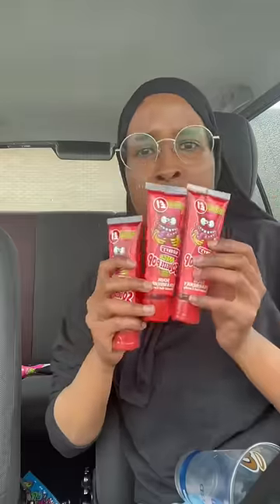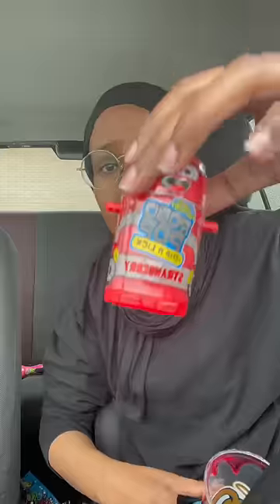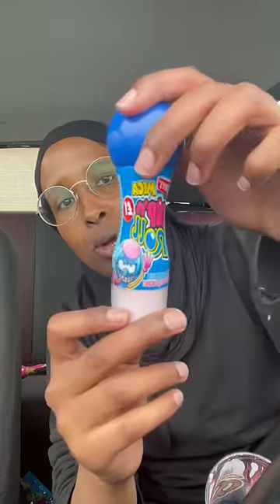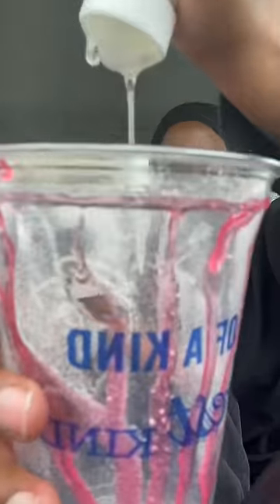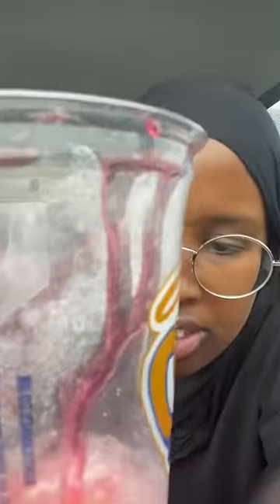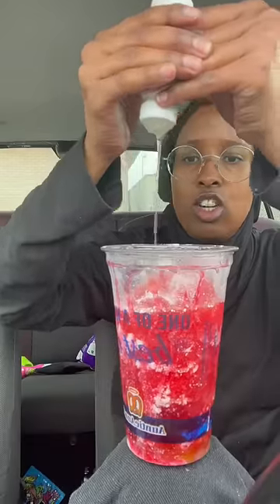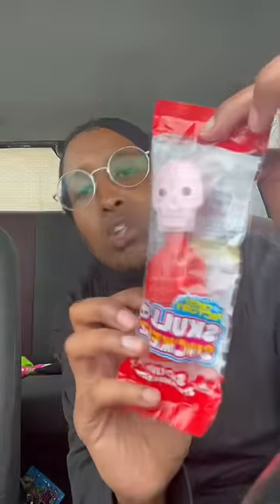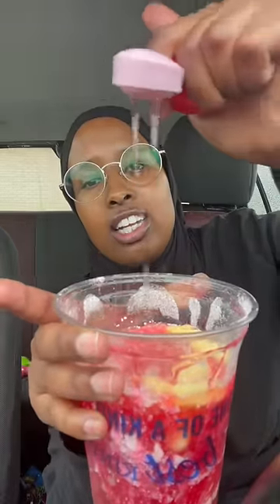Slushy Sour Edition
This is an epic “SLUSHY SOUR BLASTATION” created by me!